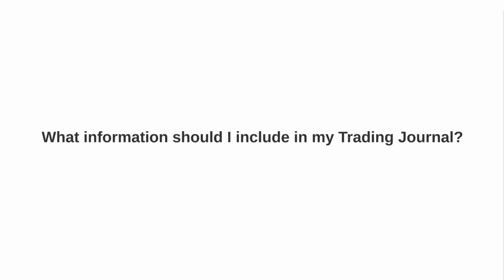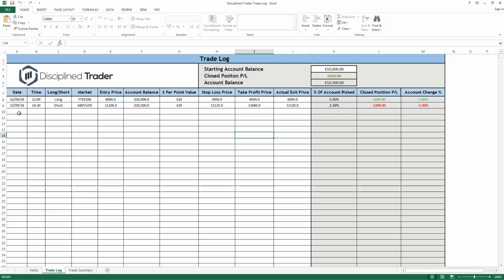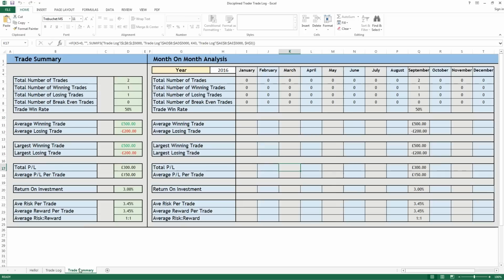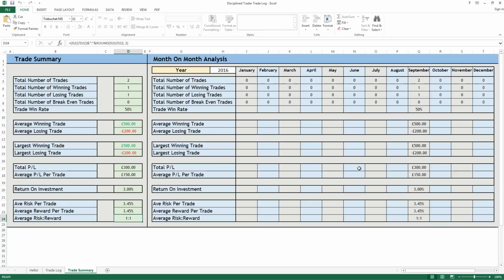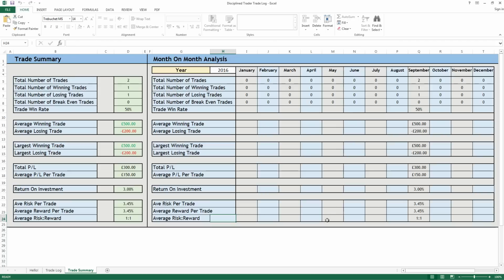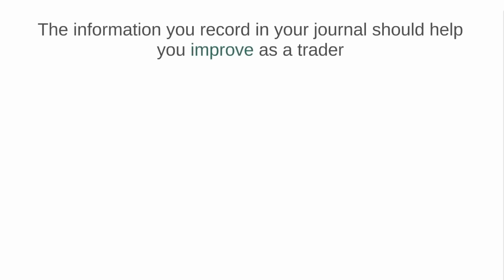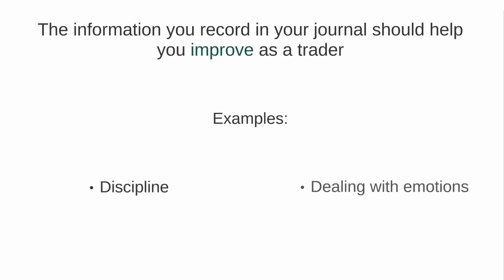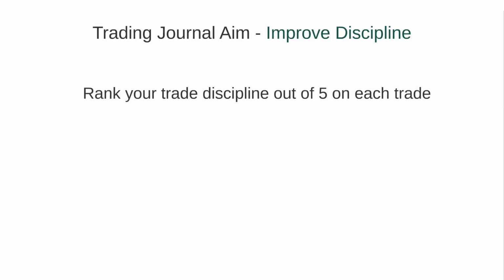Trading Journal - My Excel Spreadsheet Trading Journal (+ Free Trading Journal Spreadsheet!)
Learn what information should be recorded in a trading journal + get a free copy of my trading journal. This can be used as a Forex trading journal.

In this video - 'How I Use My Excel Spreadsheet Trading Journal' I briefly talk about the different options available when it comes to choosing what to actually create your trading journal in - mainly Microsoft Excel or Evernote.

I then move on to what information you should record in your journal spreadsheet. I show you my personal trading journal spreadsheet and explain the reasons why I record what I record.

Lastly, I explain how you can get a copy of my Excel Spreadsheet trading journal if you want one.

and sign up to the Academy. You can then go to the Trading Journal section and download the spreadsheet for free.